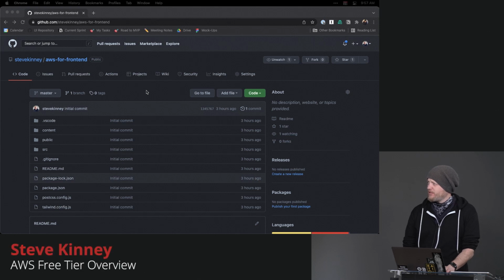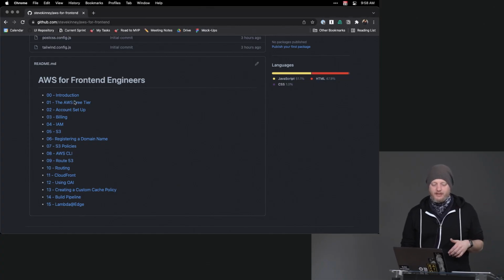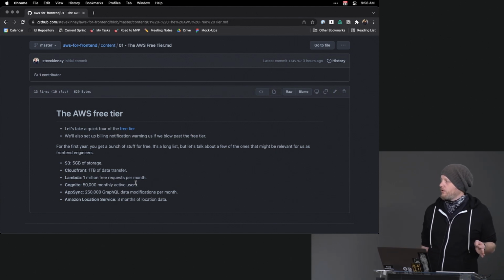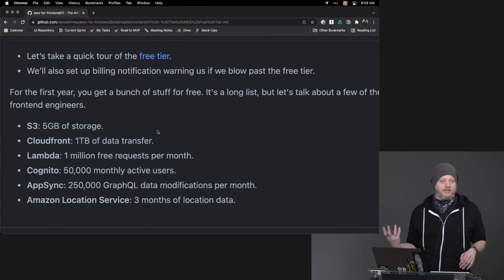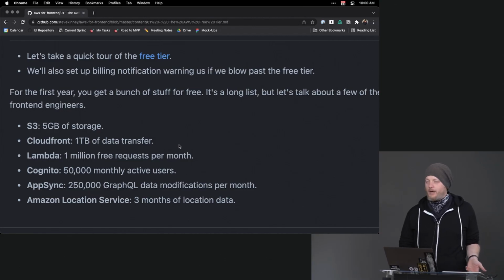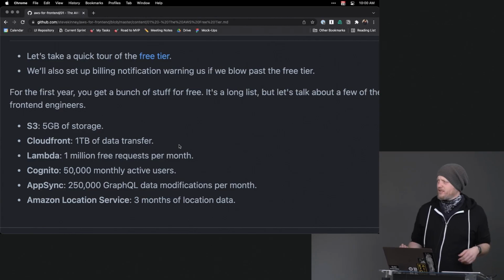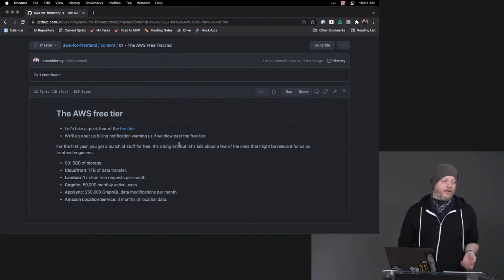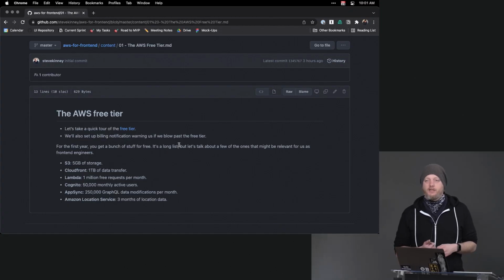2. AWS Free Tier Overview